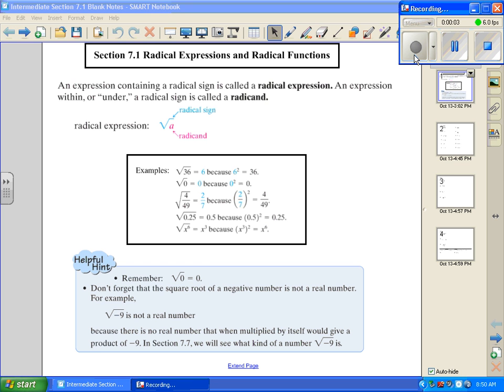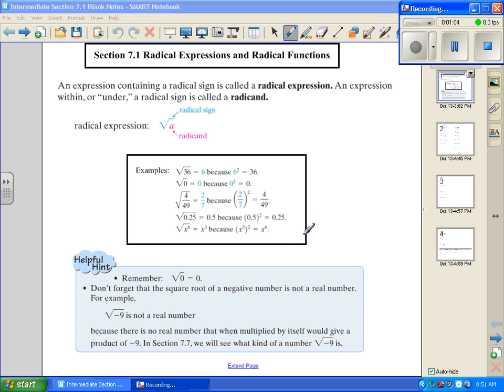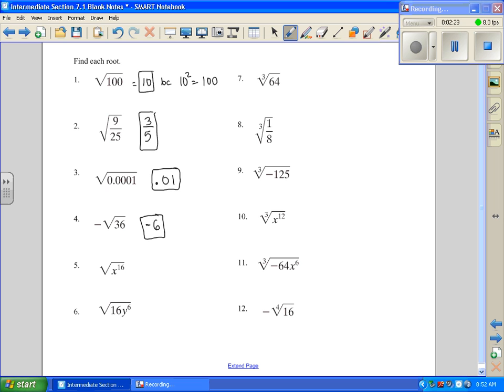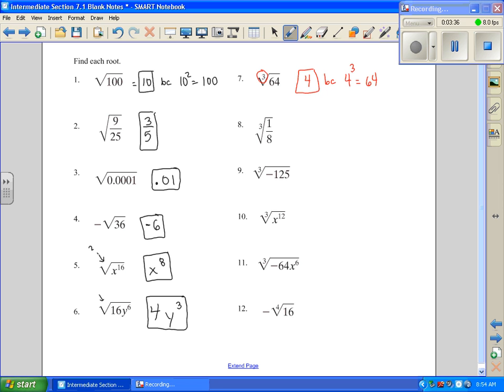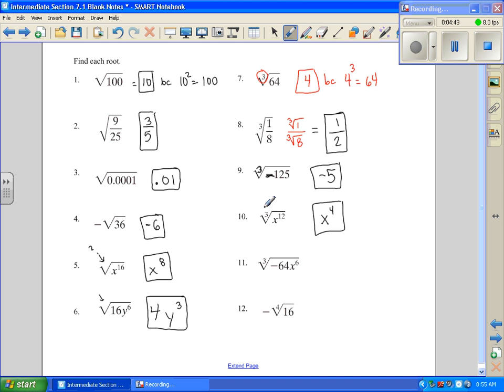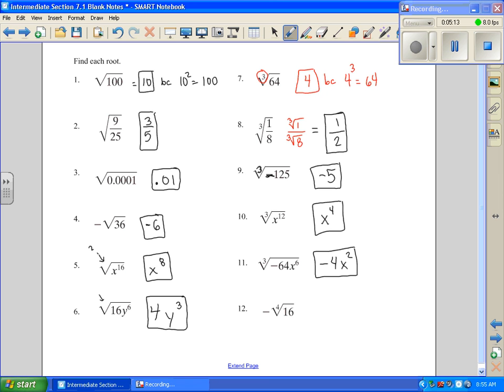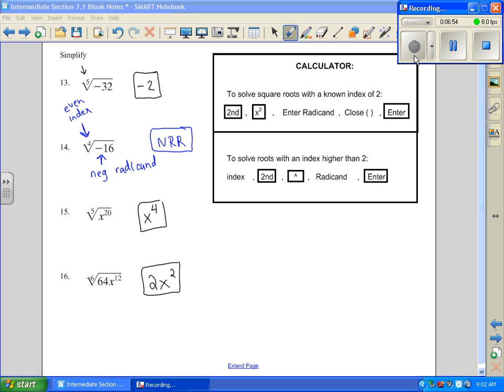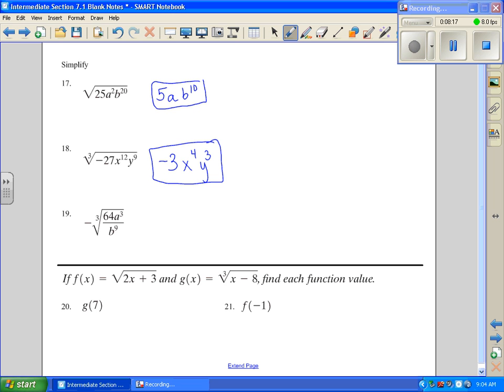Intermediate Algebra: Radical Expressions Part 1A.wmv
radical expressions, radical functions, section 7.1